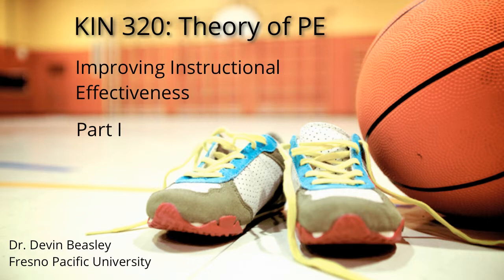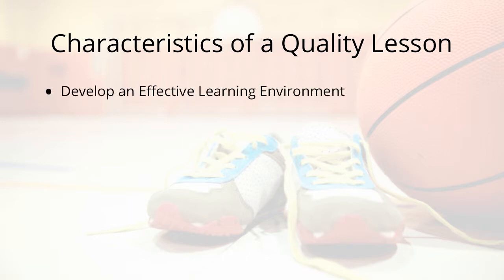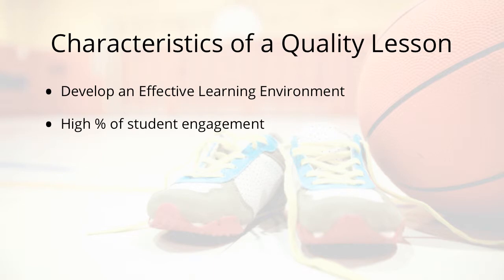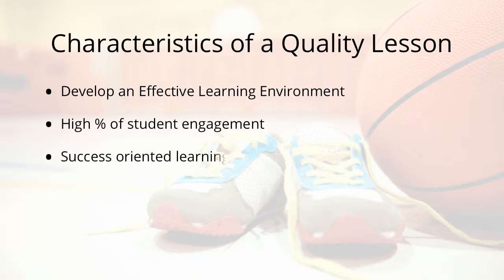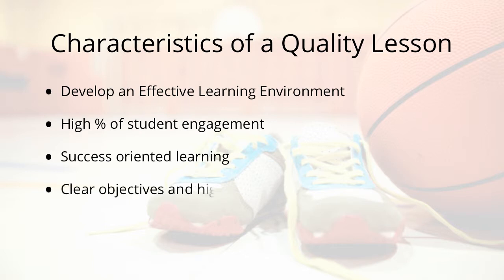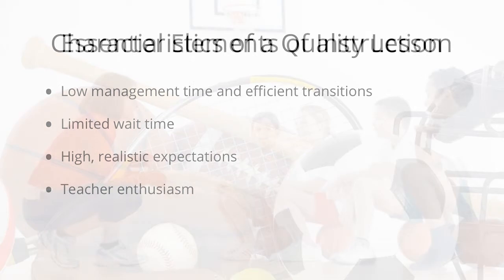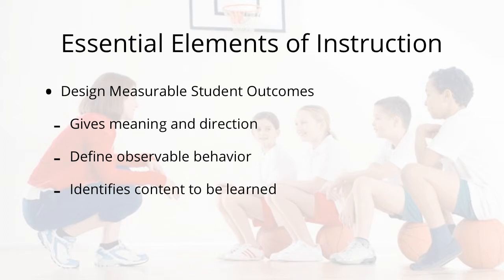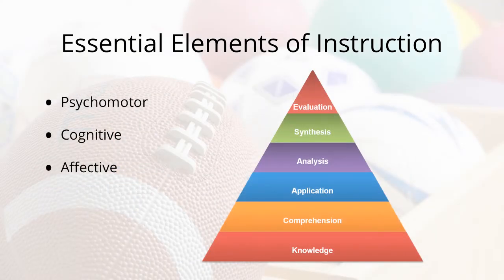KIN 320 Instructional Effectiveness 1